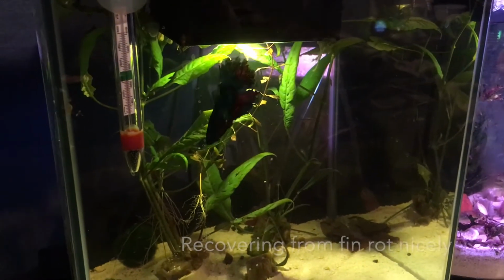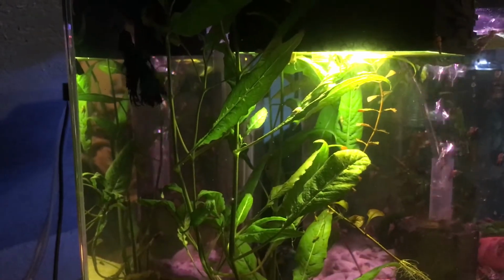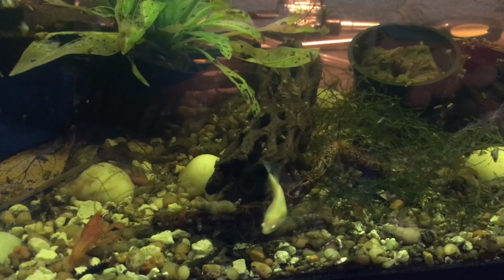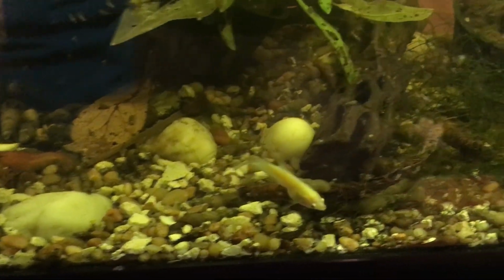GloFish Betta: a brief overview of the science behind making fluorescent fish and my Betta Sunshine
This video gives a brief overview of the history and science behind genetic modification and how it is applied in creating a GloFish Betta.  We have always done this through selective breeding and now through technology, we are able to insert genetic traits we consider desirable in the lab.  Plus, I give a a look at two of my bettas, one GloFish and one non fluorescent betta.

I have no financial relationships to declare for this video